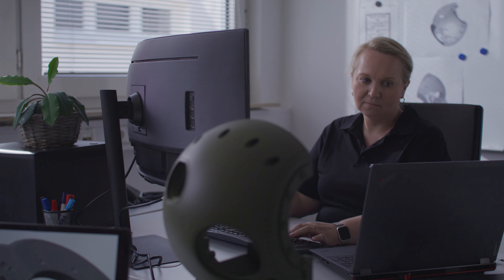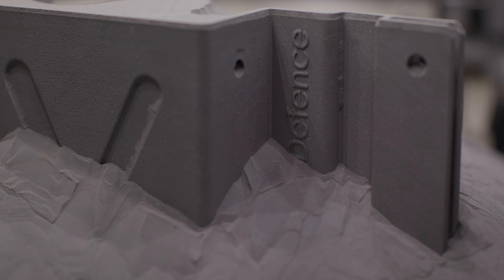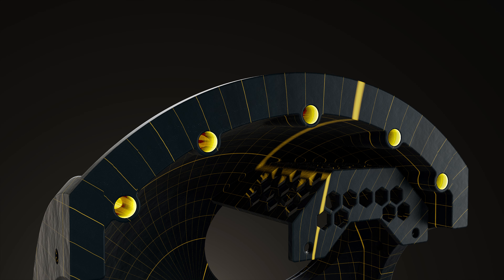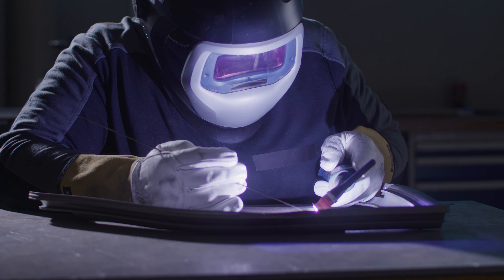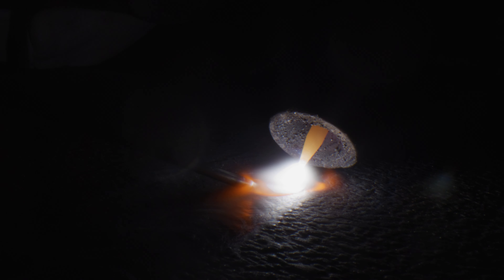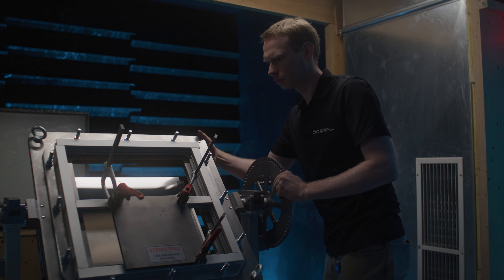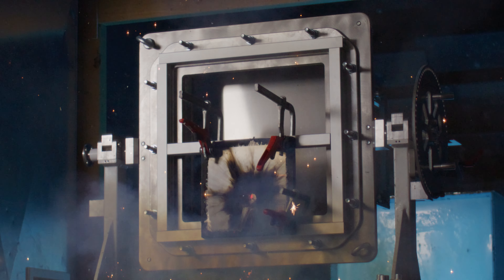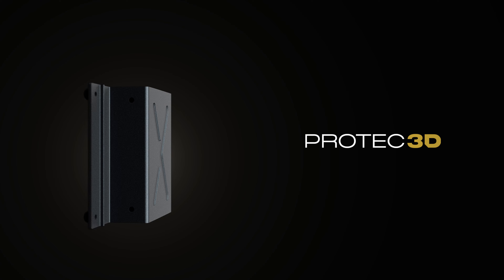PROTEC3D - 3D Printing Technology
Discover Mehler Protection’s PROTEC3D, a groundbreaking product line utilising 3D printing technology for lightweight, adaptable ballistic solutions. Explore enhanced design and performance for military and civil applications.

0:05 - Innovation in design and manufacturing
0:33 - Advanced CAD technology
0:43 - Selective laser melting process
1:01 - Speed and cost advantages
1:01 - Diverse applications and future potential
1:23 - Welding process
1:48 - Ballistic testing
2:31 - Our commitment